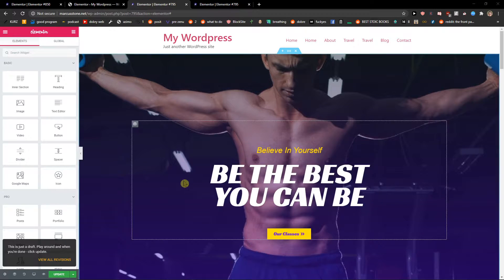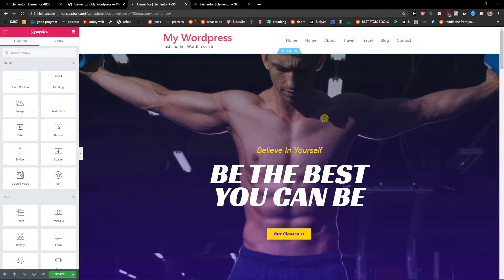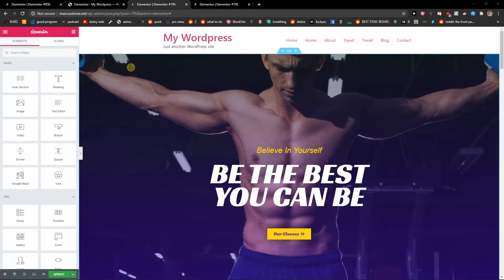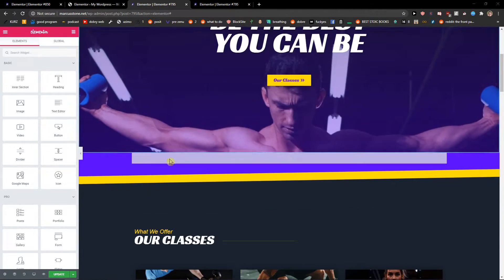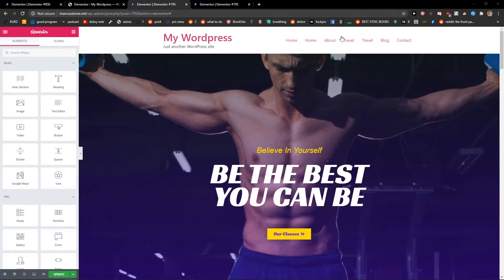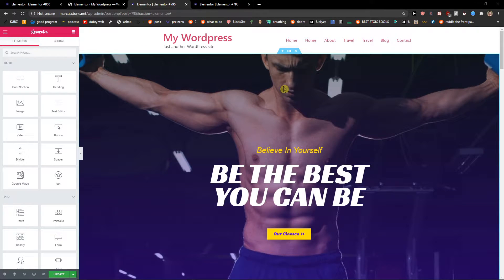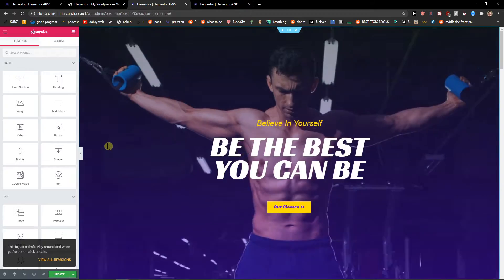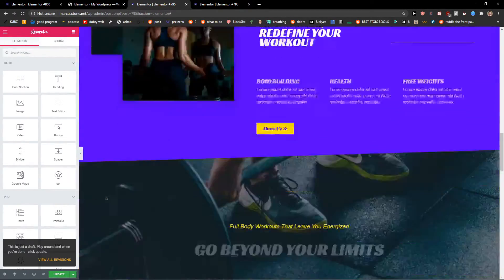How To Delete Header In Elementor